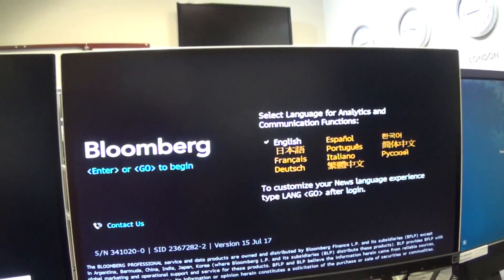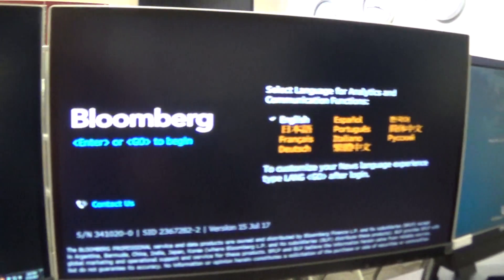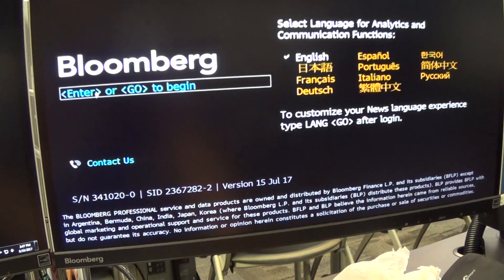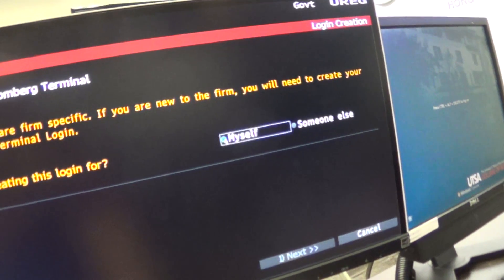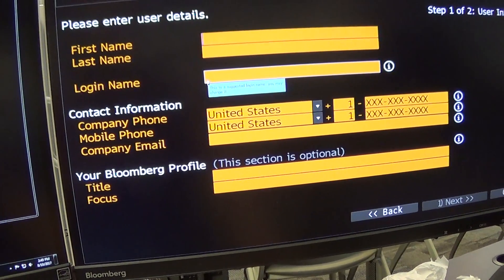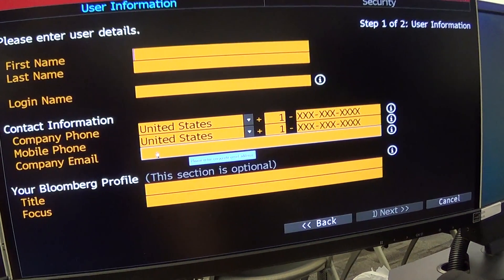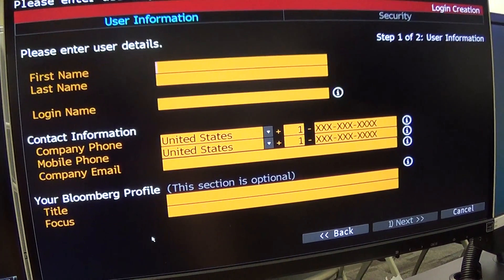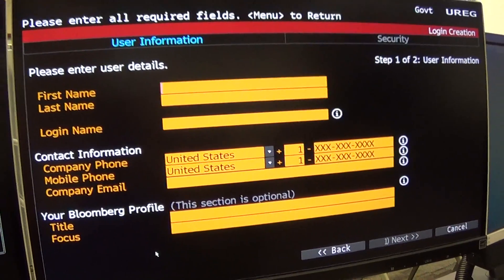Step One: Obtain a Bloomberg Account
These instructions are for using an Excel financial analysis file tied to Bloomberg to assess a publicly-traded company against a key peer and against its industry.